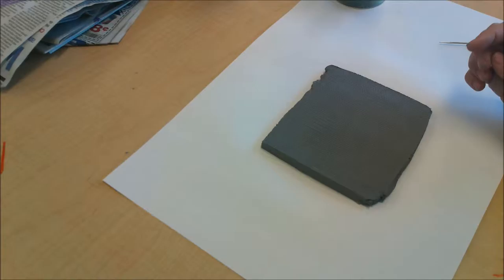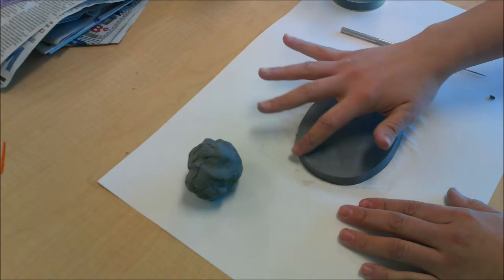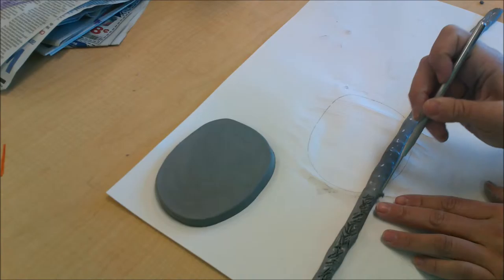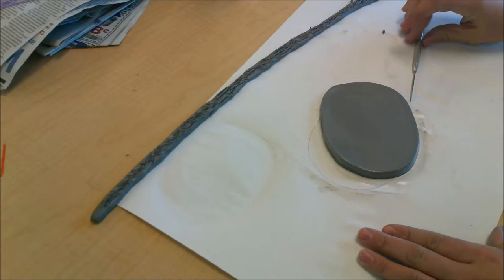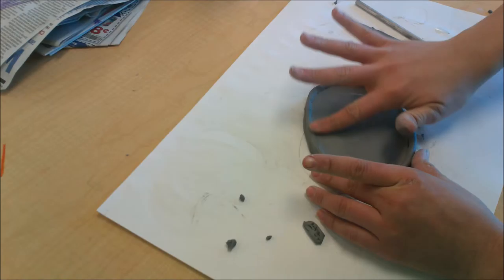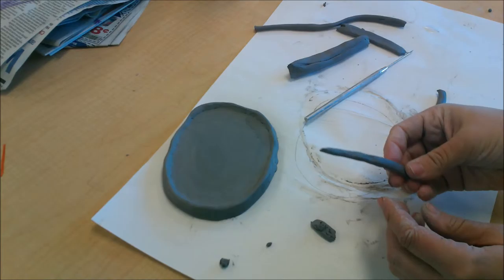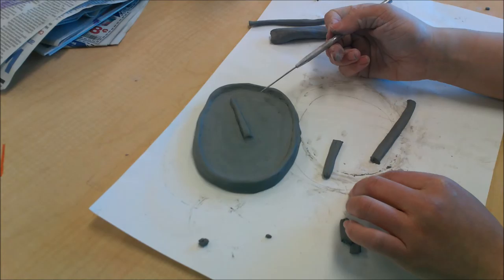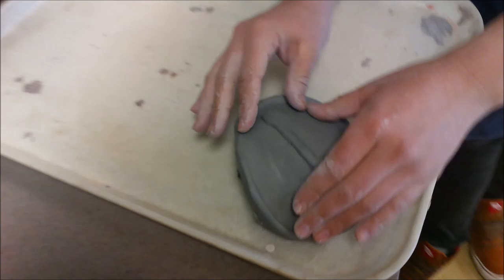Mr. Brady's Prairie Wind Art Room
Video Lesson's from Art 2015-16